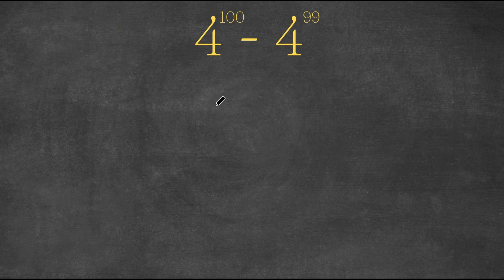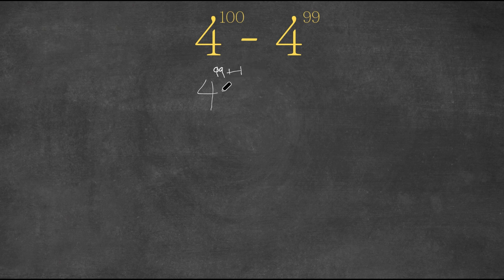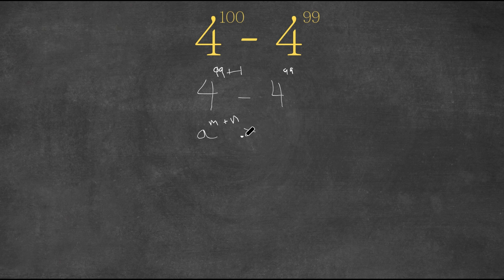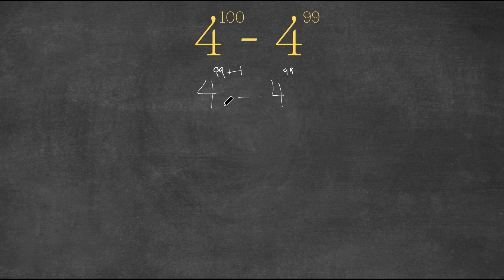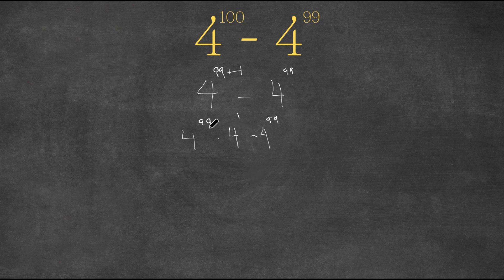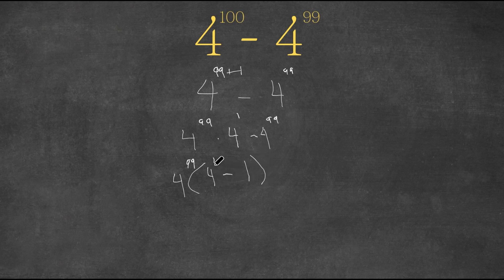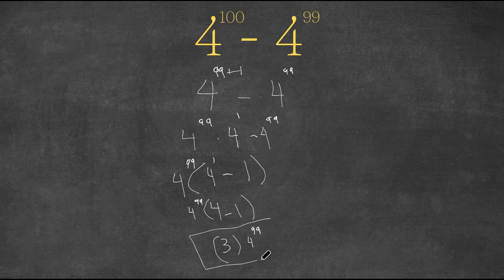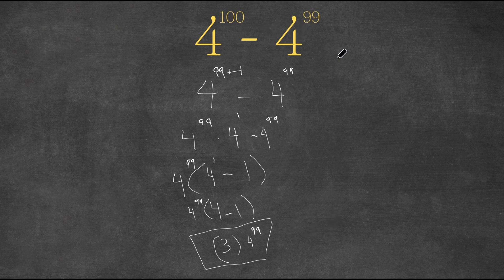A Nice Exponential Problem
In todays video, we will be teaching you how to solve an exponential problem.